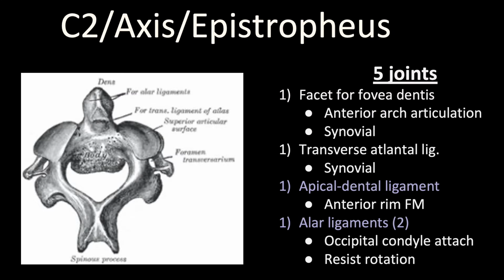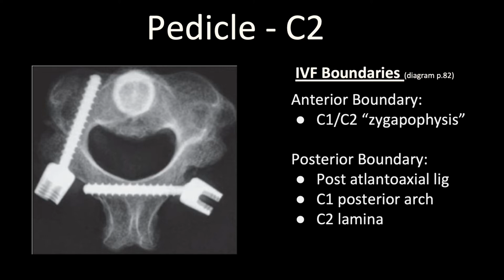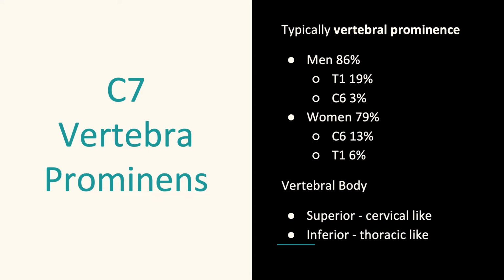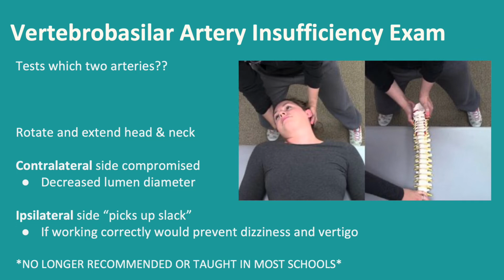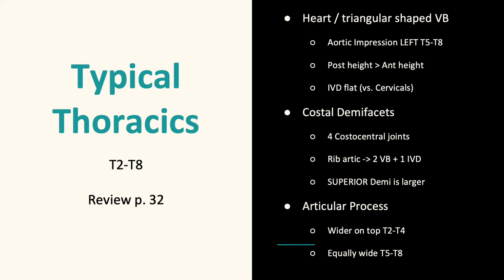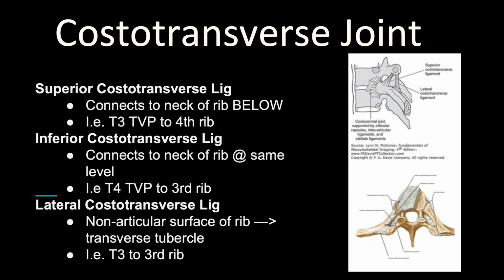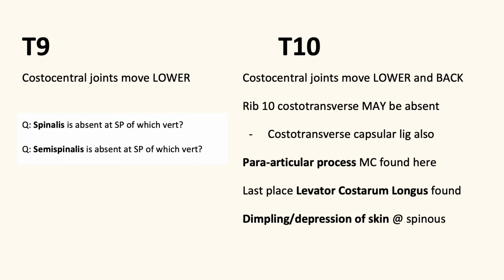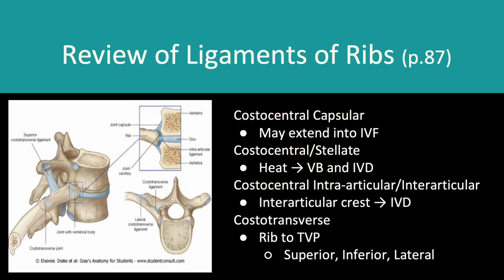Spinal Exam 2 Part 1